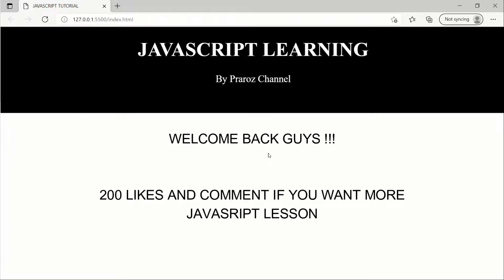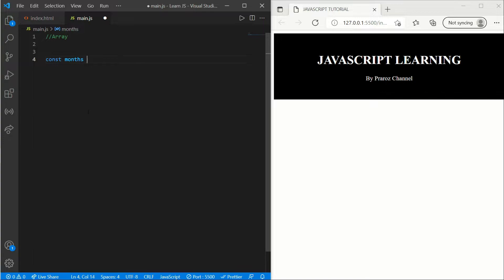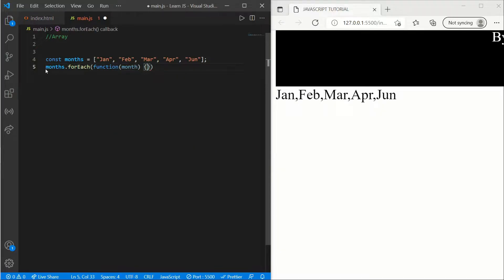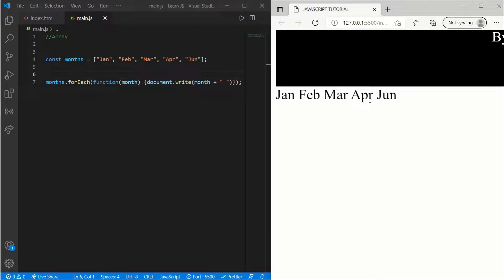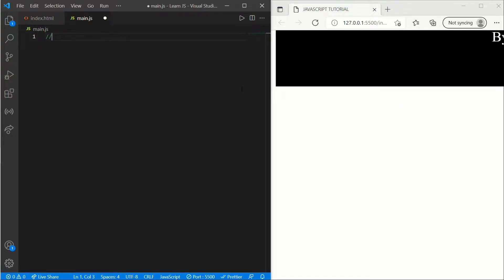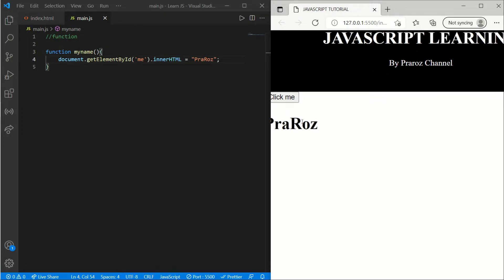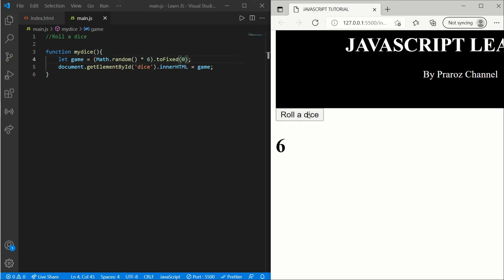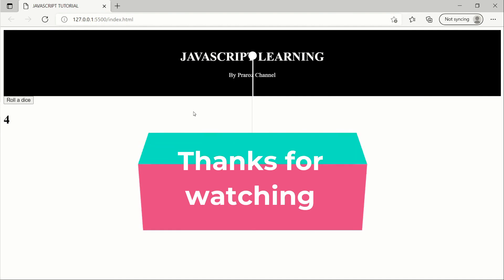Learn JavaScript (Part-2) For Beginners | PraRoz-Tutorial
In this video you will learn basic of JAVASCRIT..
This video is completely recommended for Beginners..
With 🆅🅾🅸🅲🅴 Tutorial.